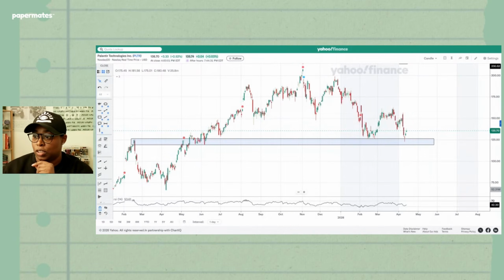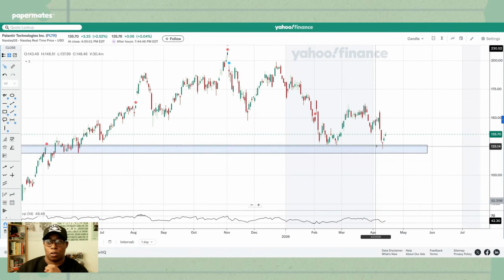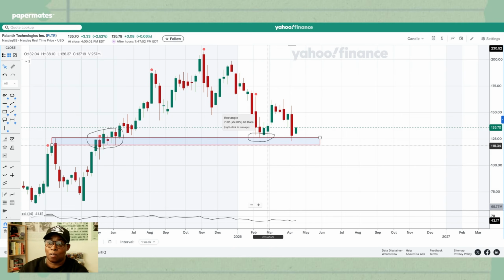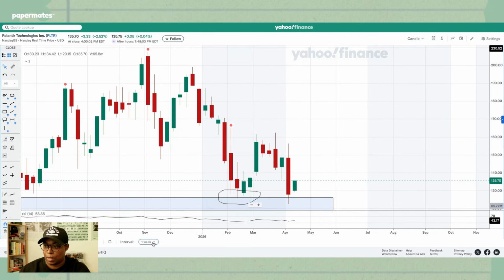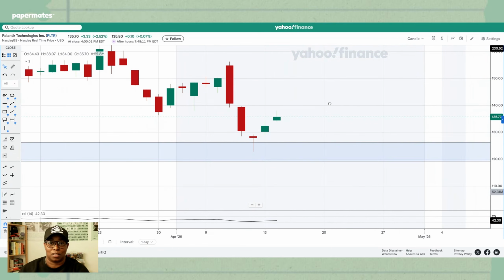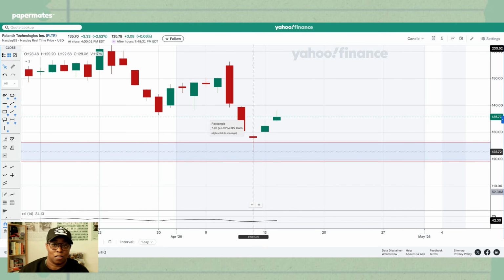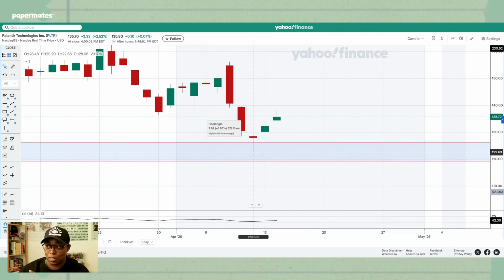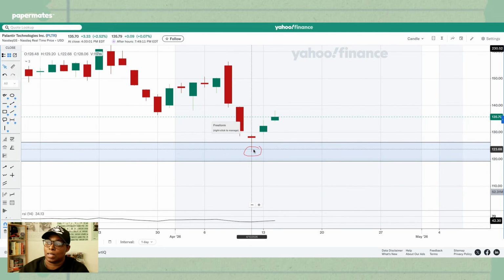Doing this can help refine your trade entries and exits.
I’m Chaymeriyia Moncrief, and I’ve been trading for nearly 9 years, with my investing journey dating back to age 17, right out of high school. As a self-taught trader who began learning in the 10th grade, I quickly realized that schools don’t teach one of the most important skill sets w need in life: investing, financial literacy, and trading.

That realization became my mission. I’ve made it a major goal to work with people of all ages, especially the younger generation, because these life-changing skills can completely change someone’s life...especially when introduced early. When financial education is explored in those formative years, it has the power to create confidence, independence, and long-term opportunity.